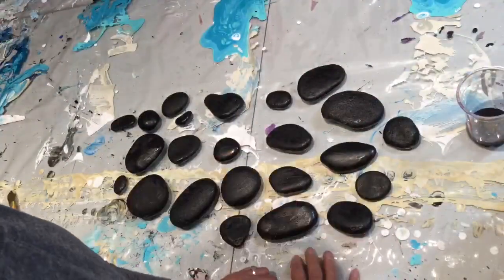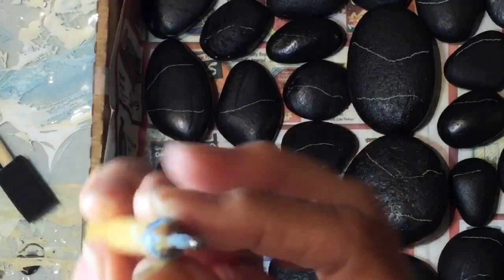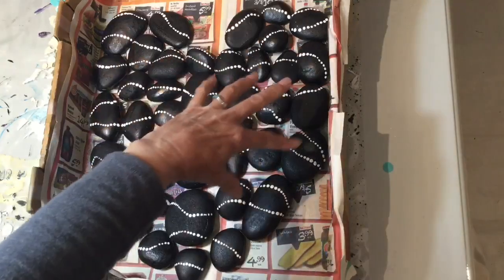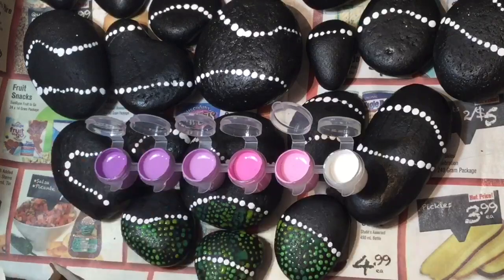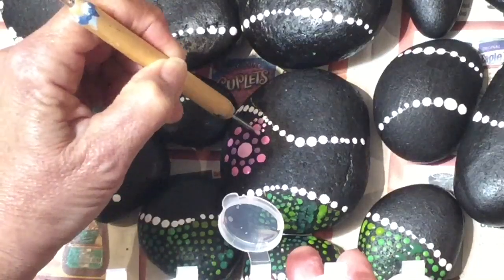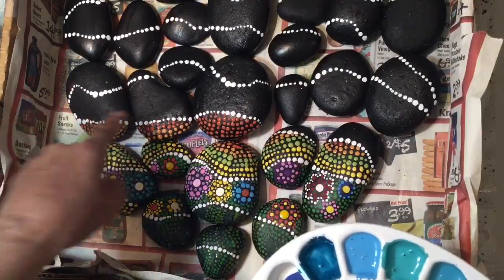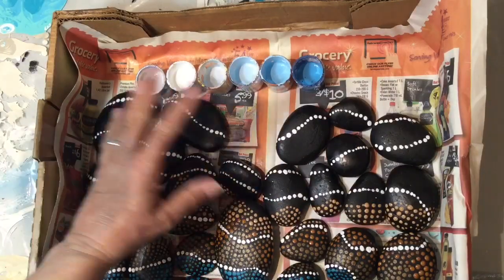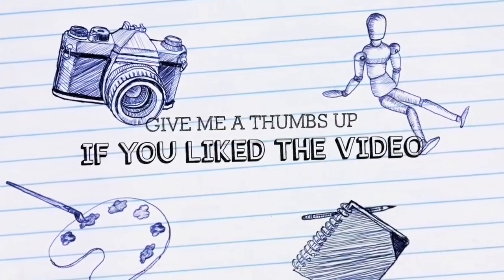DOT PAINTING - ROCK MOSIAC HEART LANDSCAPE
Dot painting is so relaxing and calming. This tutorial shows a few tips and tricks while I have fun showing you how the dots come together into an abstract mosaic landscape.
For those that have never dot painted before. Here's a link to variety of dot painting tutorials. From beginner to intermediate.

Amazon paid links:
Krylon spray varnish

Artist Loft Black Acrylic Flow paint

small paint pots with lids

Ball stylus dotting tools

Supply list:
-lots of rocks
-a box to place them in if you need to move them to a different area and keep the position of the rocks
-Artist Loft Black Flow Acrylic paint
-Paint brush to paint the rocks with the base coat of black
-small paint containers with wells and lids
-Krylon Kamar Varnish
-white water colour pencil or a dressmakers pencil
-dotting tool ideas: ends of foam brushes, paint brushes, crochet hooks, nail art tools, ball stylus embossing tools, pencil eraser, sewing pins, nail heads, paper clip.
-paint in colours of your choice - I used cheap dollar store paints